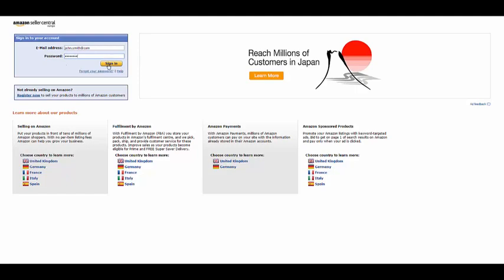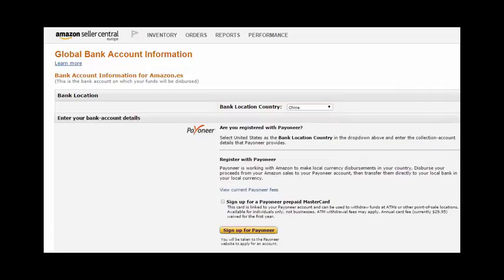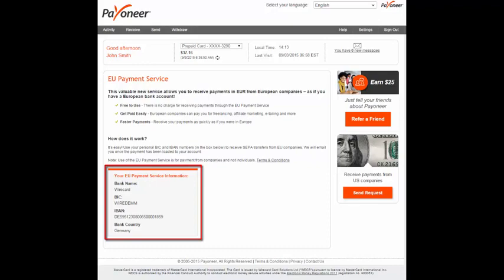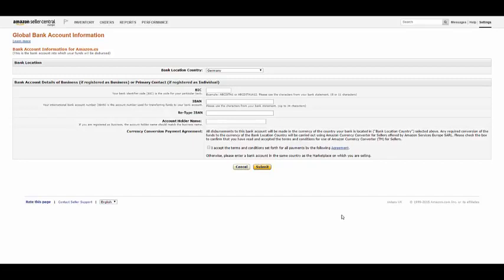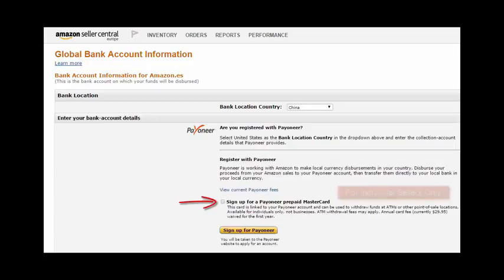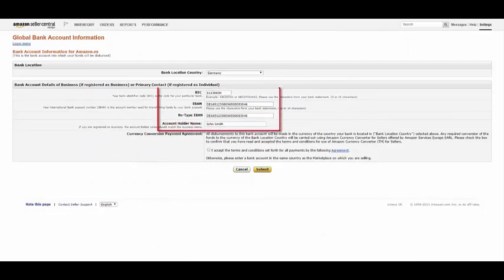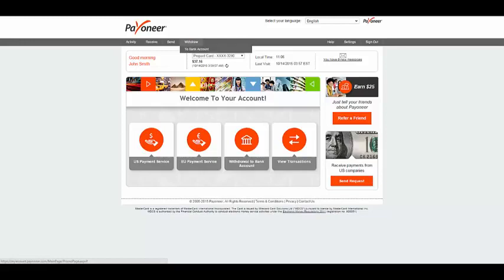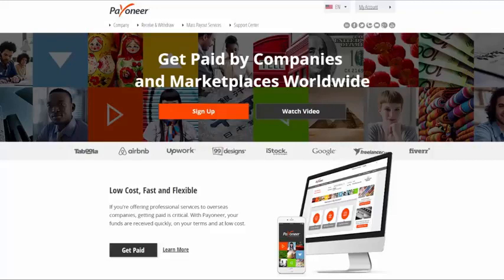Receive EUR Disbursements from Amazon to Your Payoneer Account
Amazon to Your Payoneer Account
Receive EUR Disbursements from Amazon
Payoneer Support Videos